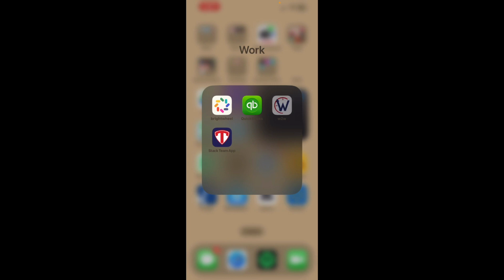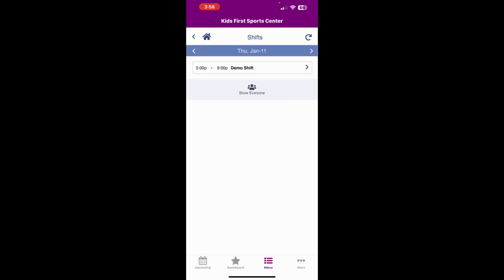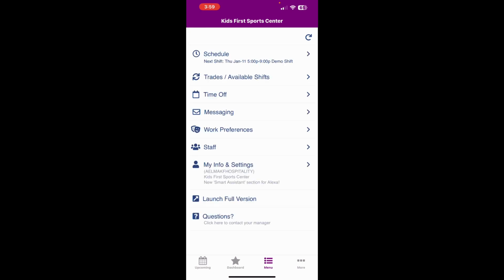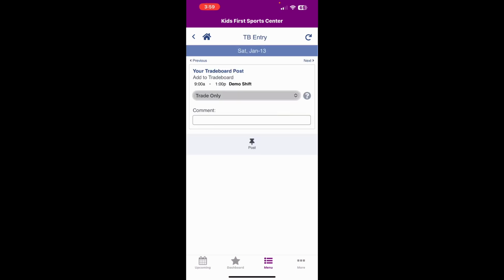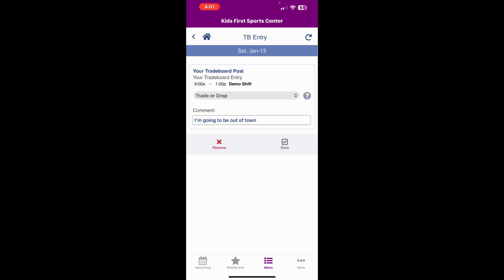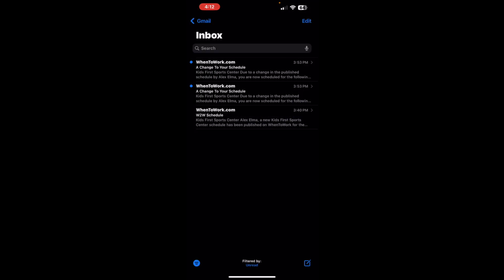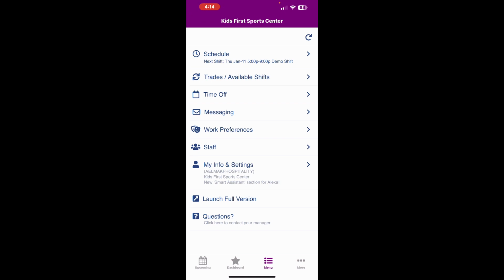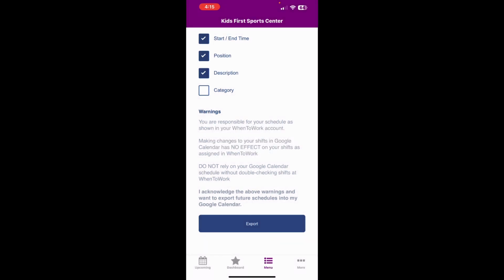When to Work Instructions